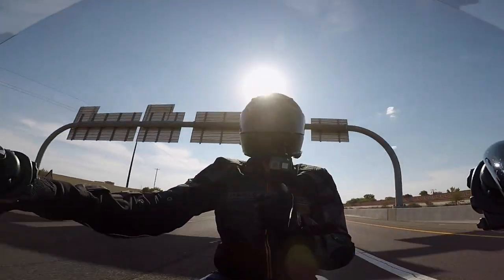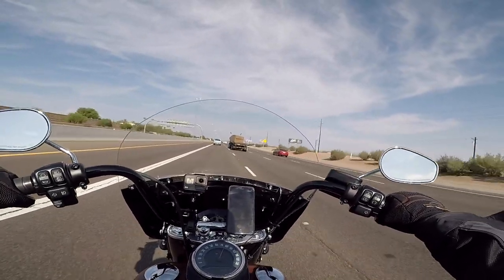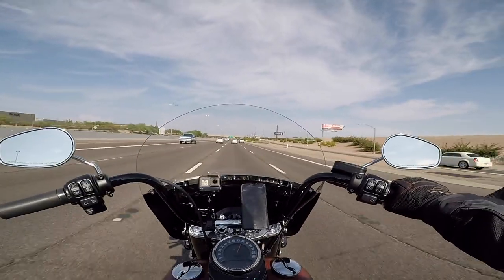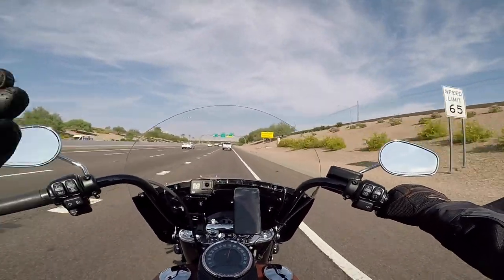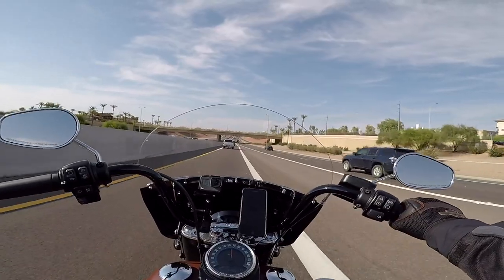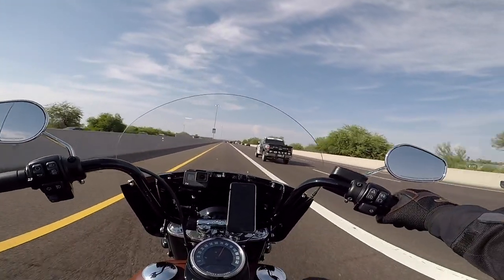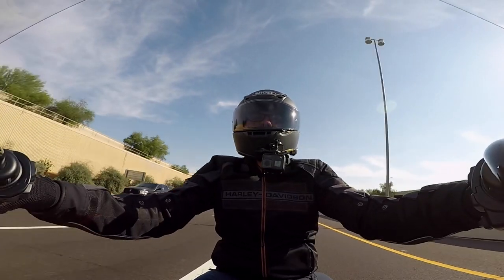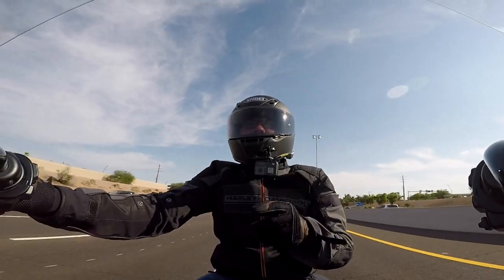New Harley Davidson seat for after thieves tried to steal my bike.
I was finally able to replace my OEM seat that was damaged in a theft attempt a while ago. It took some time to find my replacement seat for my HarleyDavidson 2018 Heritage 114 but it paid off.

My Riding Gear Links:

Shoei RF-SR Helmet:

Shoei Transitions Shield CWR-1:

Harley-Davidson Hill City Switchback Riding Jacket:

Harley-Davidson Saddle Mesh & Leather Gloves:

Dynojet Power Vision

Quad Lock Motorcycle Handlebar Mount

dragy 10Hz GPS Based Performance Meter

Halo Headband Solar Skull Cap: